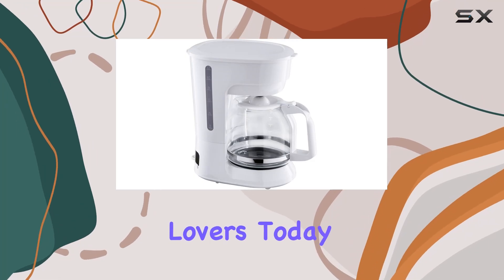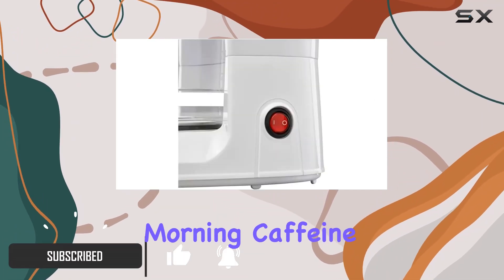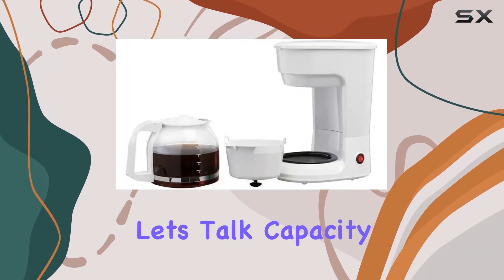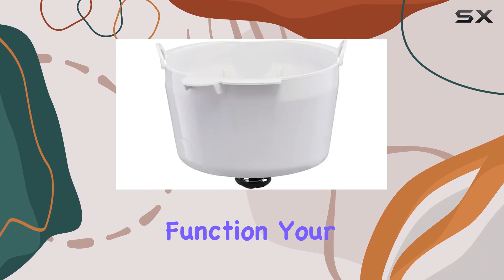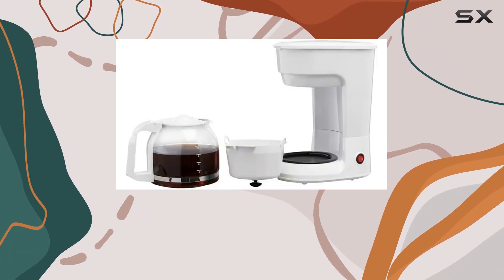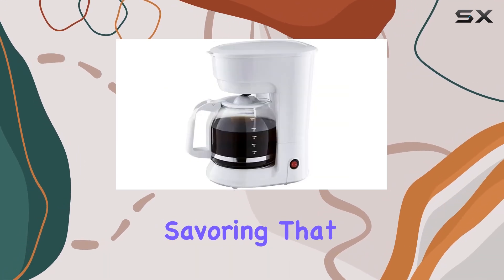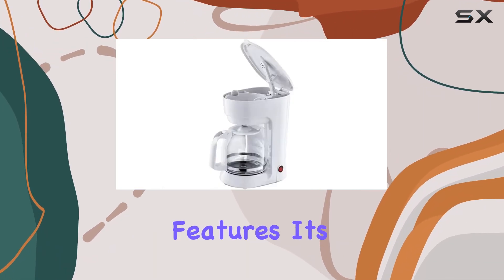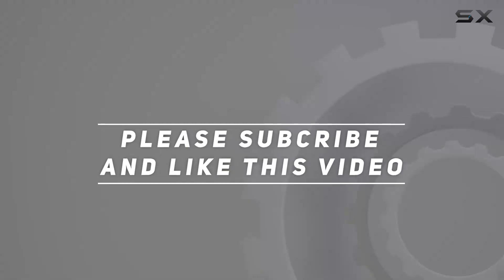KnoRRS 12-Cup Drip Coffee Maker: Your Ultimate Morning Companion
0:00 Intro
0:06 Review

Things that we mentioned in this video:
12-Cup Drip Coffee Maker, : B0CQR59HPM